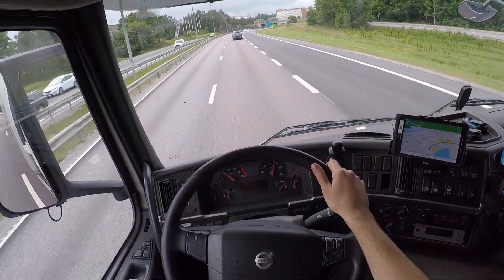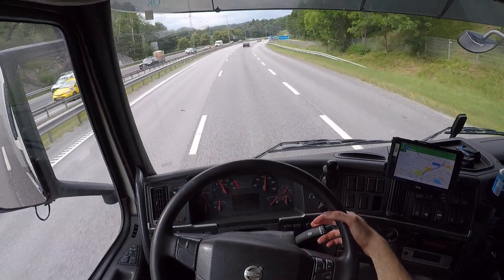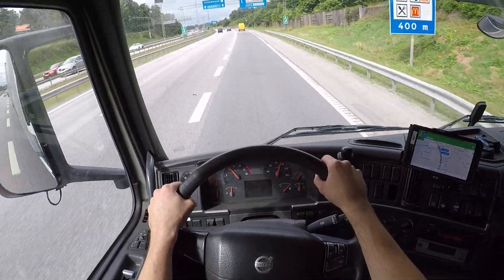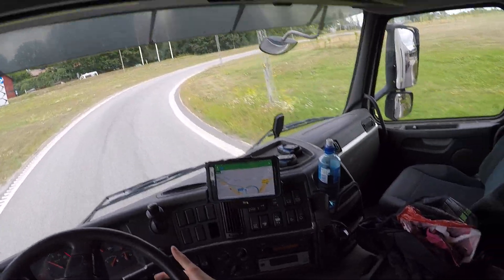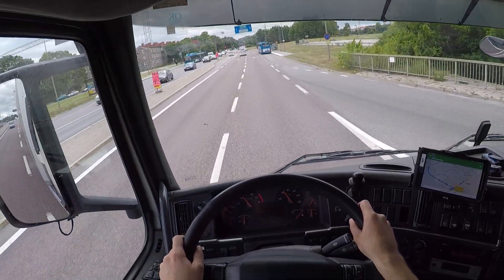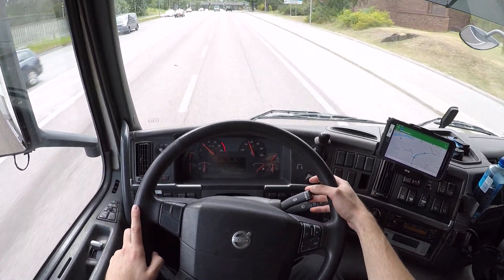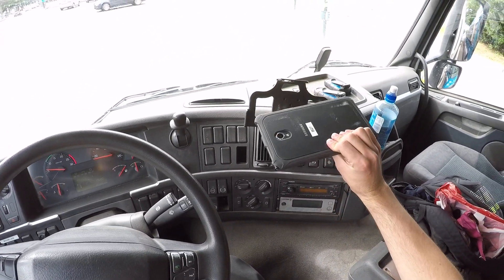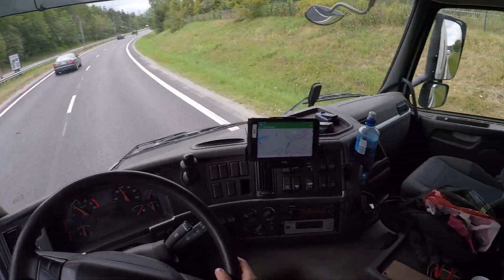Volvo FM 410 + Dolly TRAILER driving vlog & Reversing tips, story time 26th July 2017.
How to Drive a City Truck, safety tips & tricks, in Stockholm - Scania P 280 driving vlog 29 june